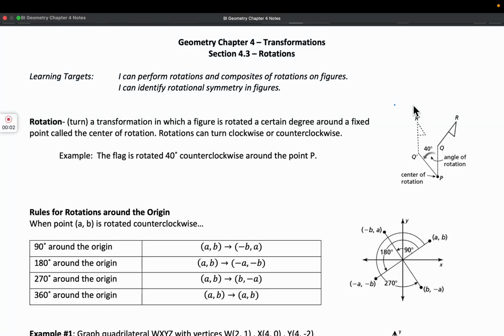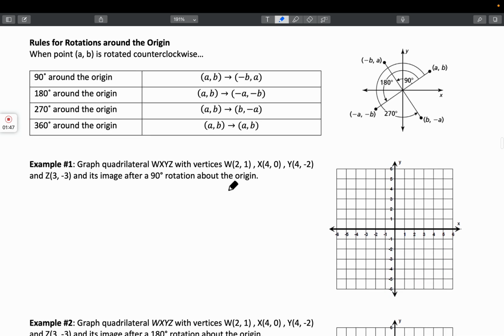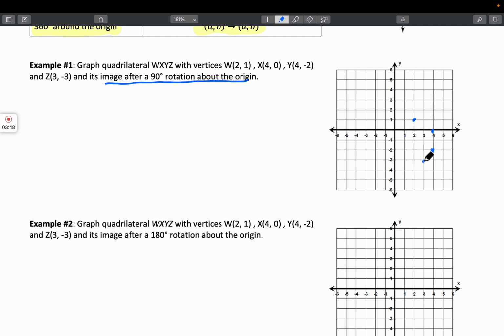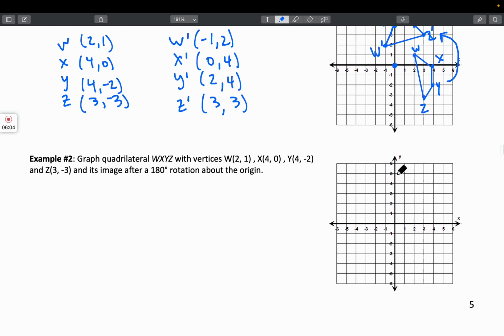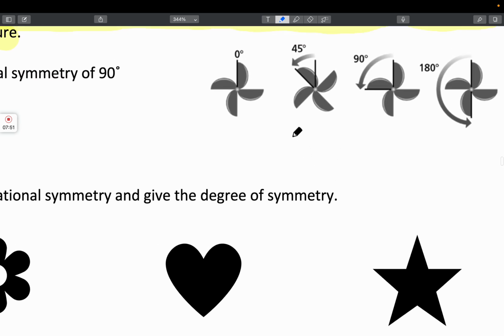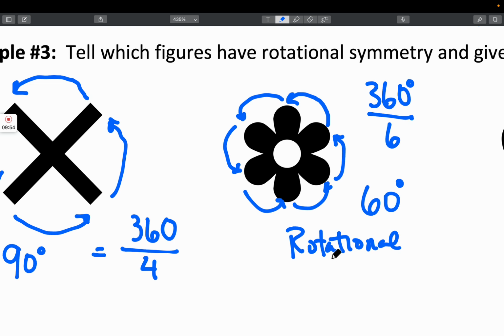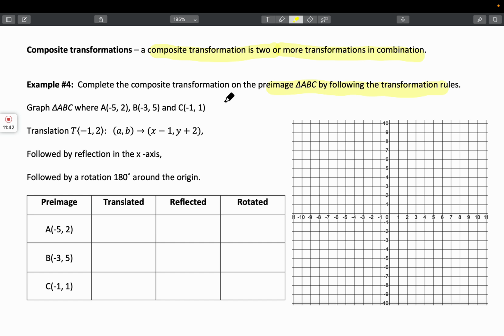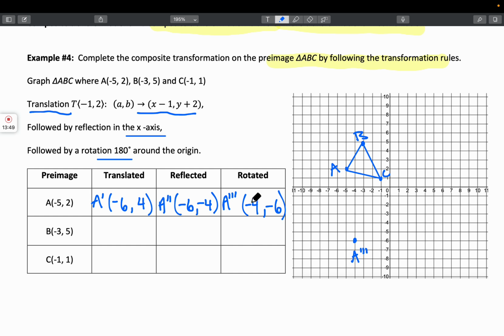HGeo 4.3 Video Notes